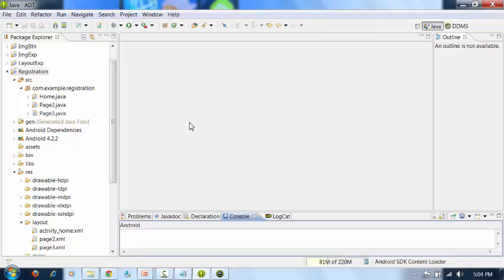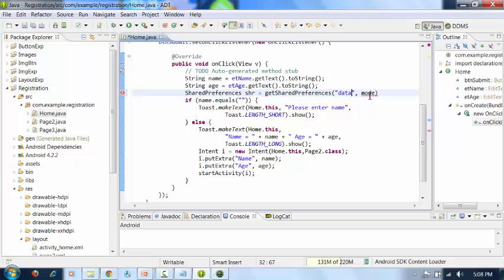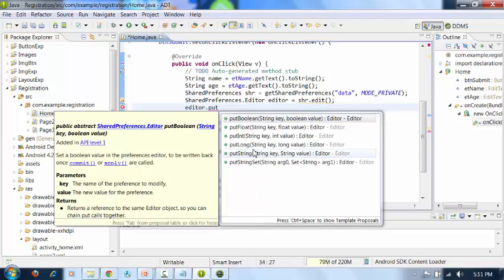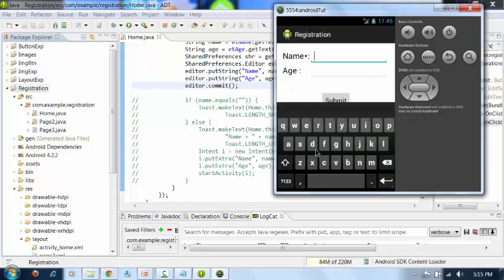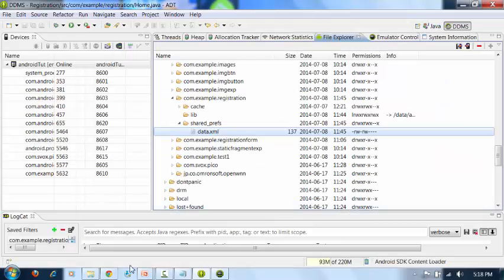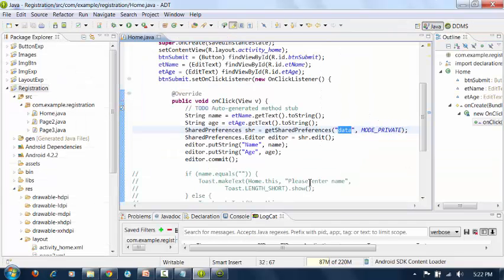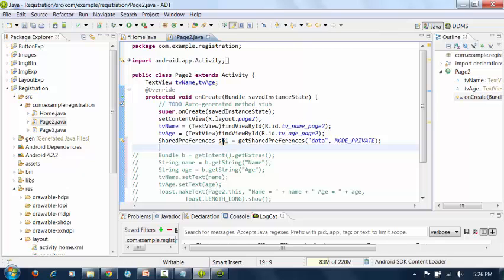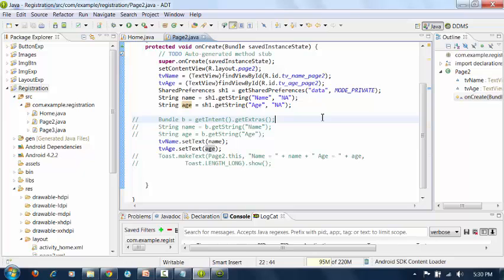2 9 Shared Preferences